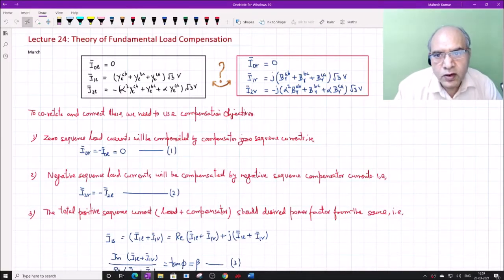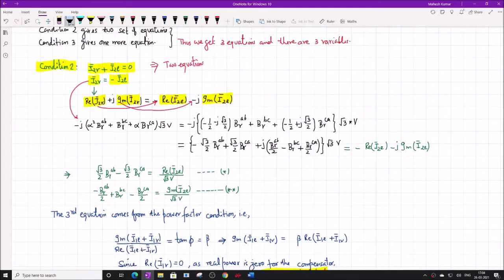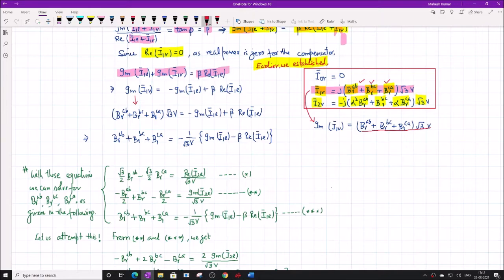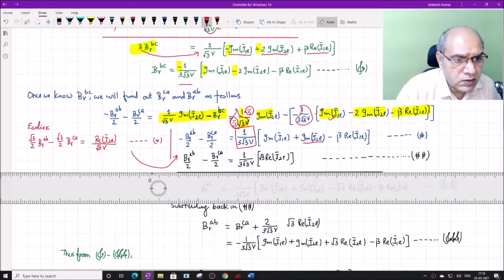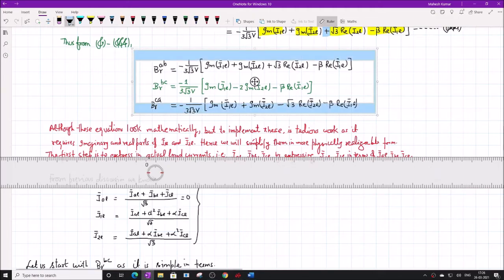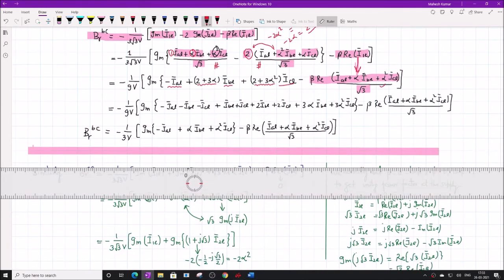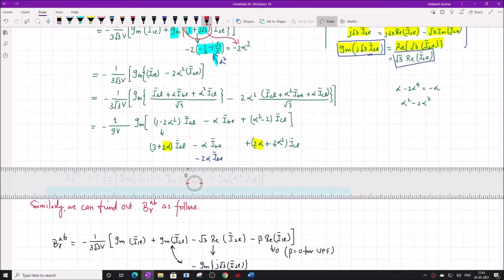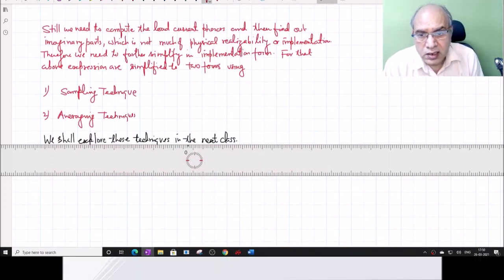PQ Lecture 24 | Jan May 2021 | EE Dept. IIT Madras Chennai INDIA